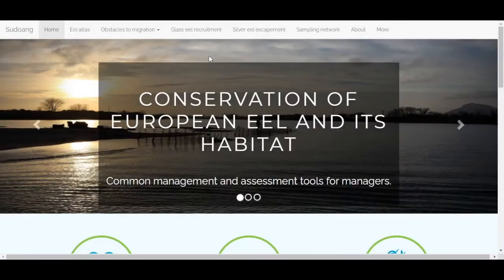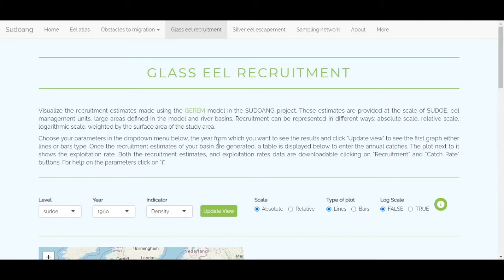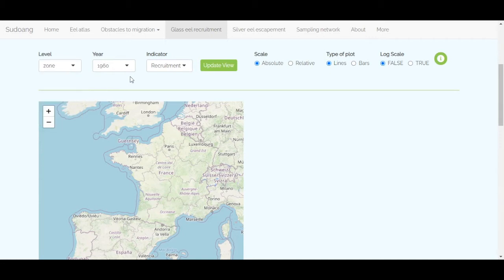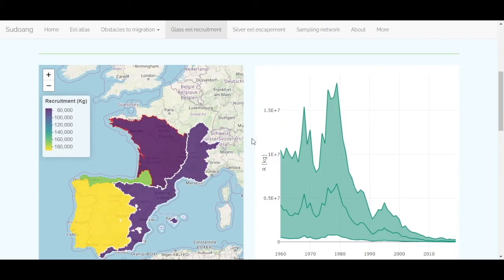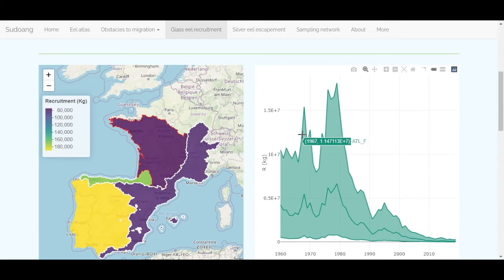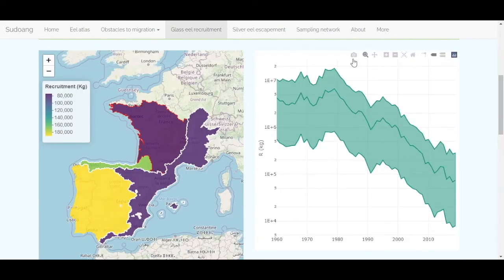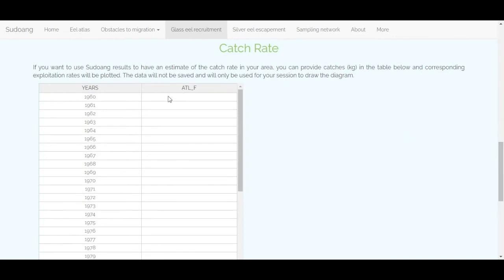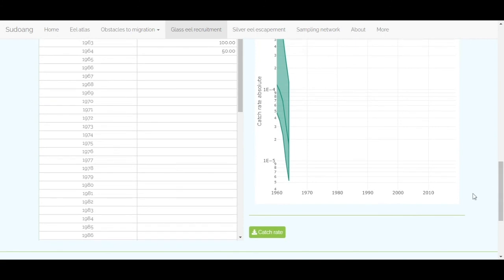SUDOANG TUTORIAL - RECRUITMENT (EN)